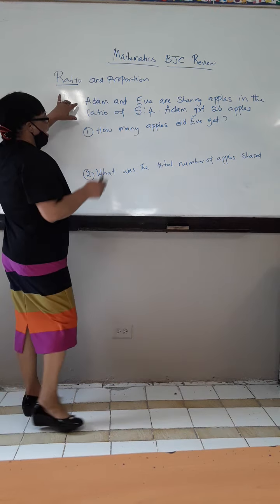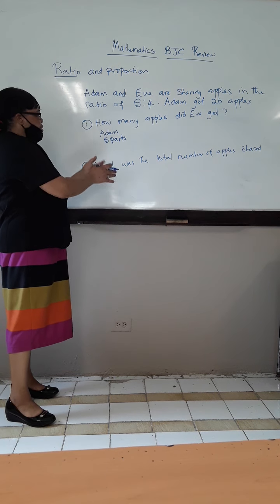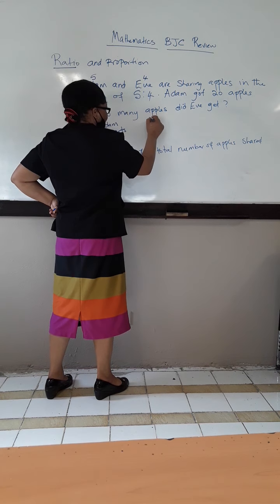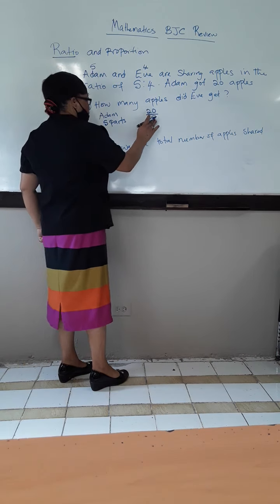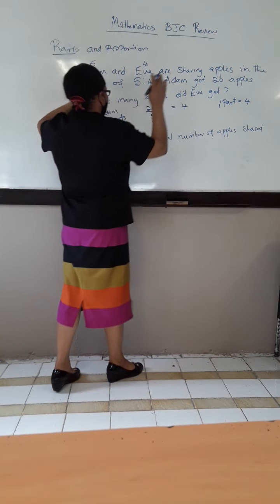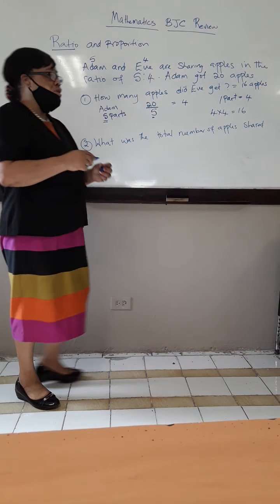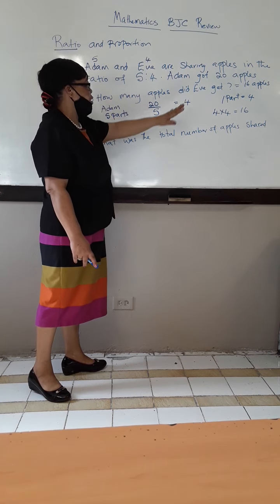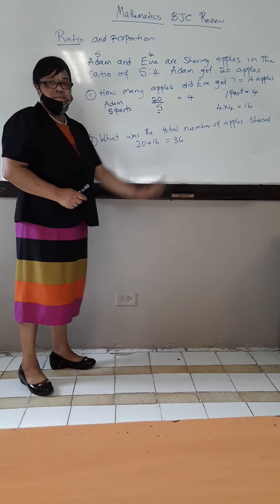Ratio lesson number 3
Calculating  portions